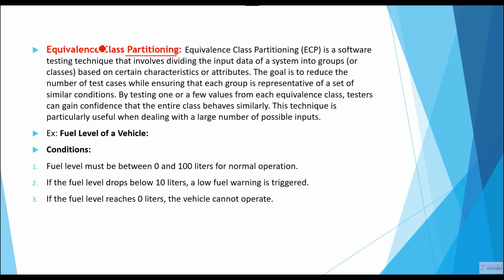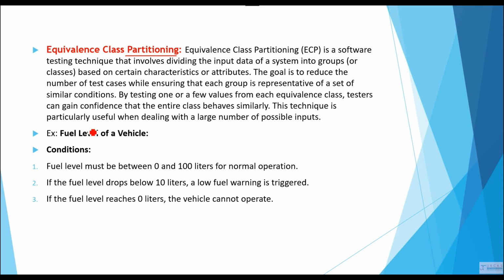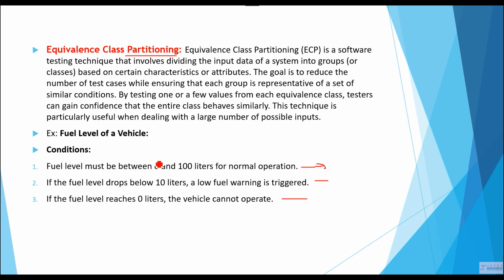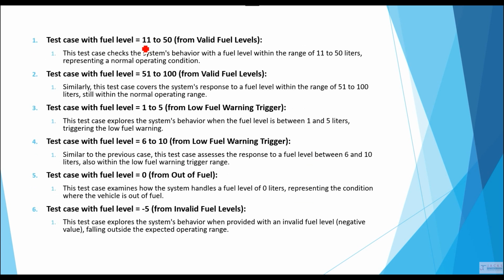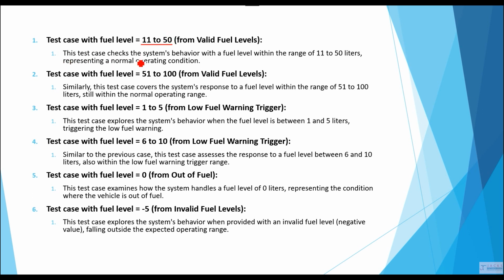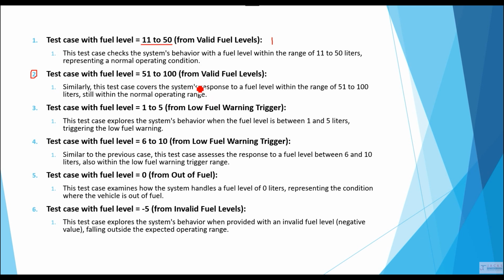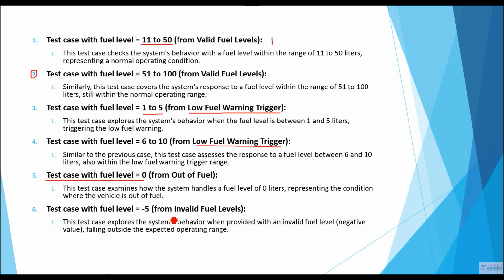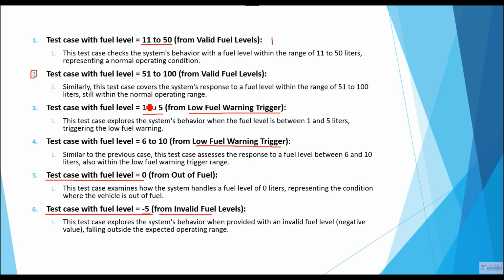Test Case Design Techniques Part 2| Equivalence Class Partitioning| Explain with automotive examples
Complete Understanding of V model System Test Case Design Techniques || Equivalence Class Partitioning| Explain with automotive examples
Jacks Technologies

☀ We are pleased to inform you that New Batch of PYTHON is going to start
✍ If you’ve been eager to enhance your coding skills & jump into the world of Python with Automotive Projects ,This is the perfect opportunity for you..!!

☀Registration’s are already going on, Enroll your spot Now..
☀ For Registrations & more info Scan the barcode in video or click on below link